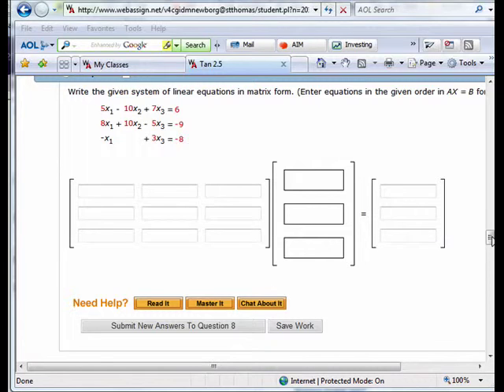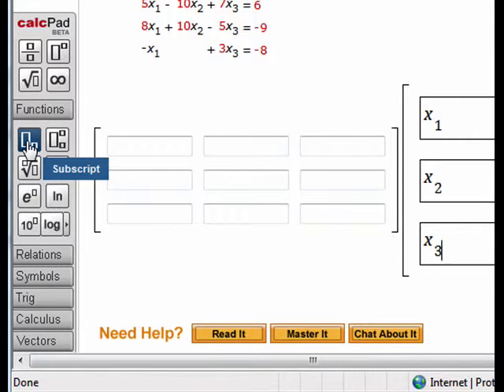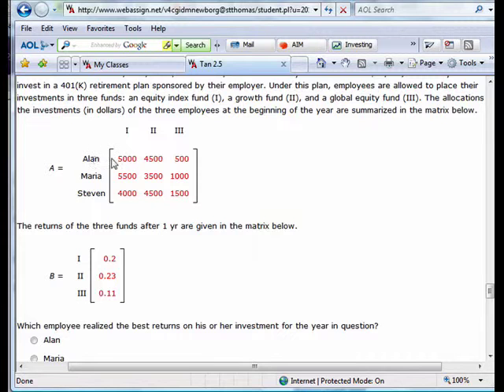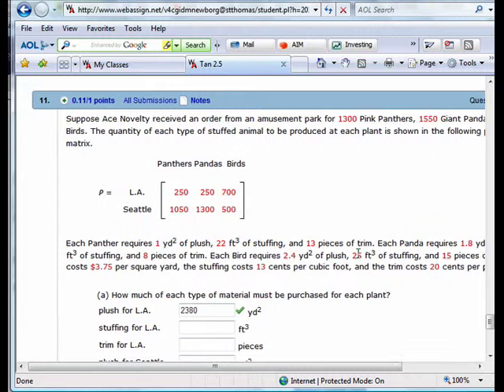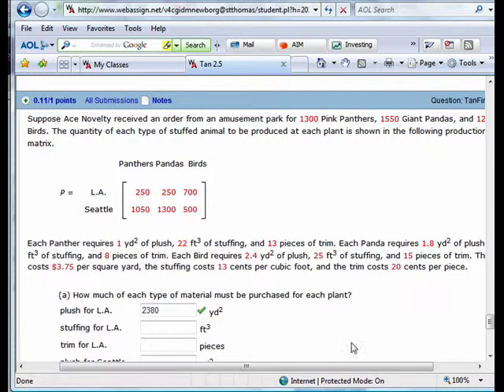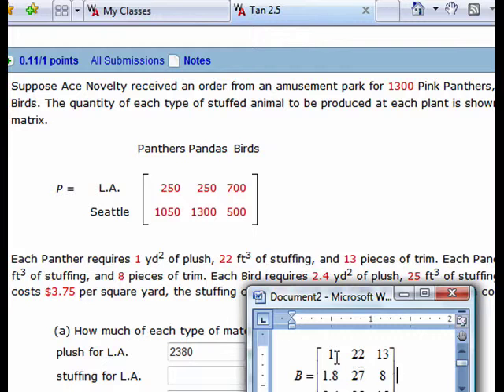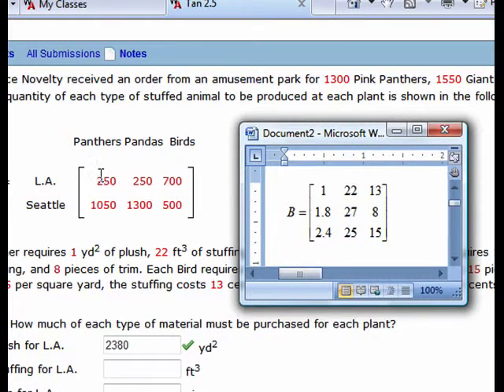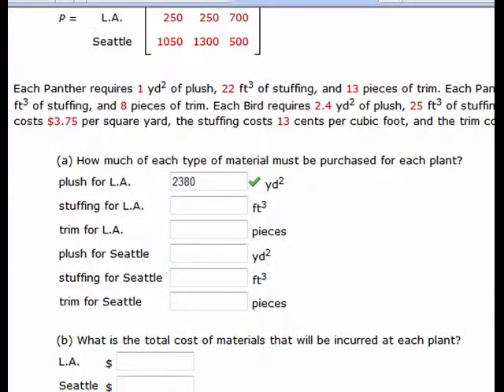Sec_25_WebAssign.mov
Help/pointers for the Section 2.5 WebAssign homework.